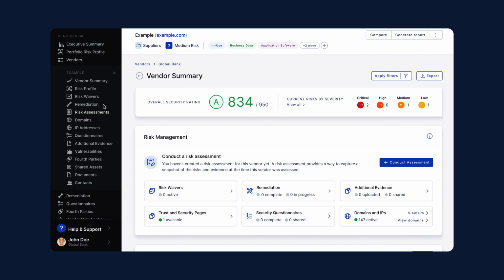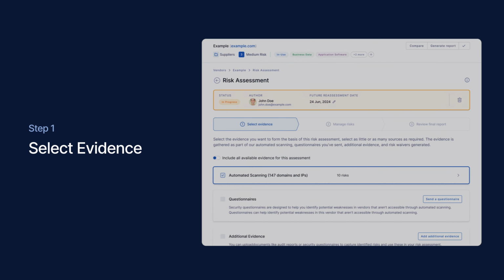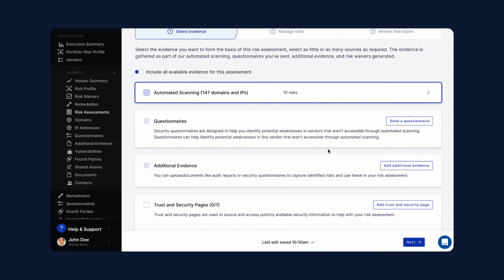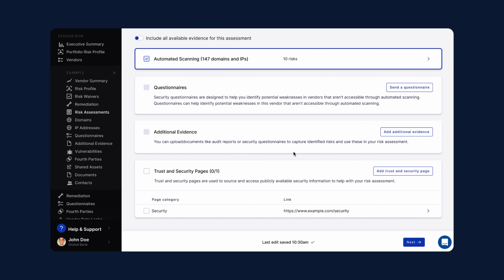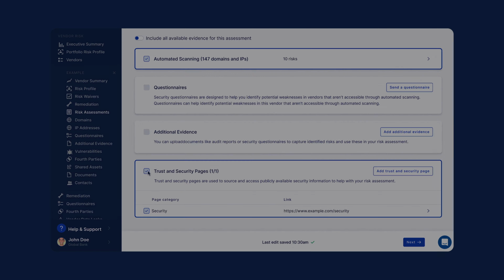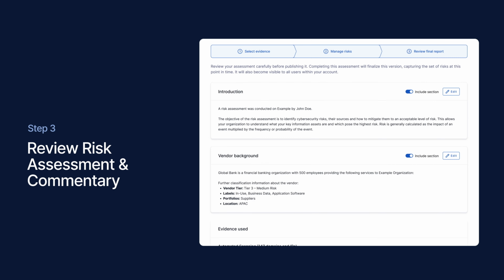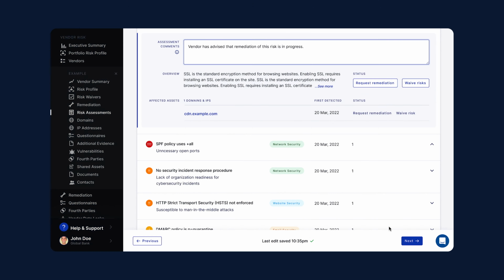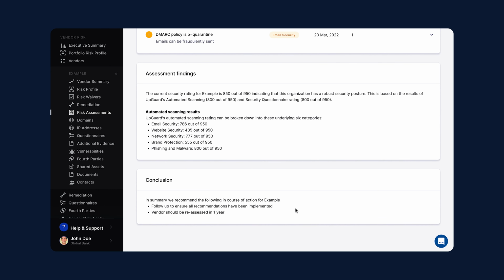Kickstart your risk assessment process with the improved risk assessment tool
Join our Senior Product Manager, Lisa Baldacchino, as she demonstrates how the new risk assessment features can significantly enhance the efficiency of your third-party risk program.